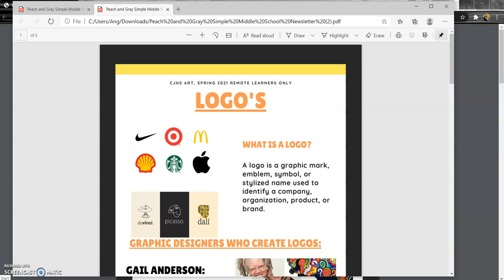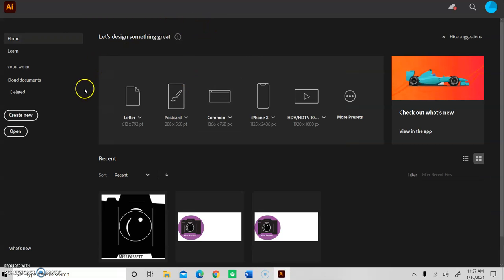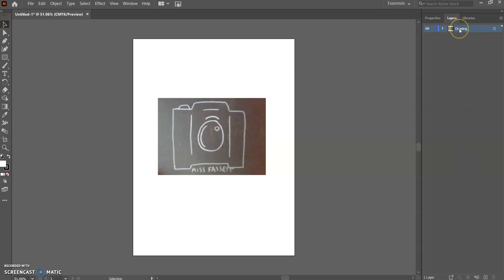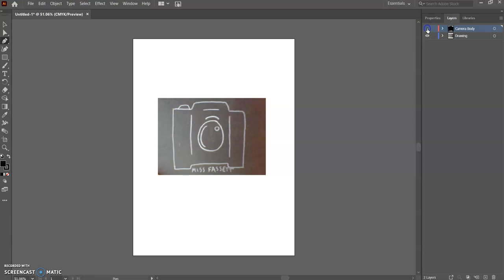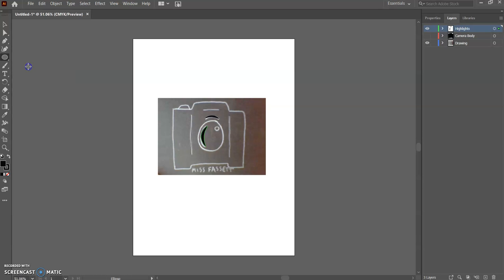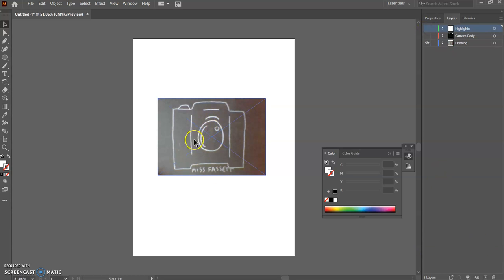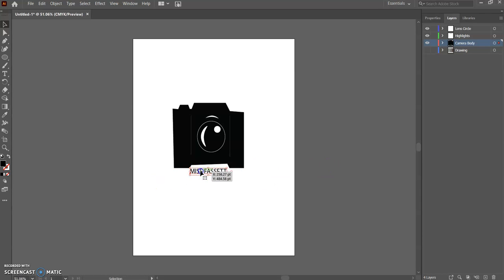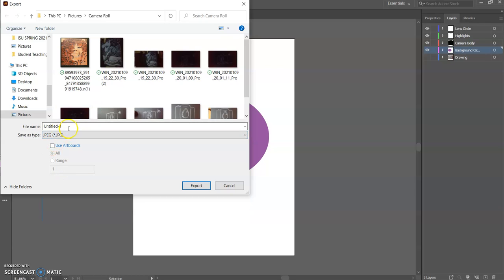How to Make a Logo on Illustrator